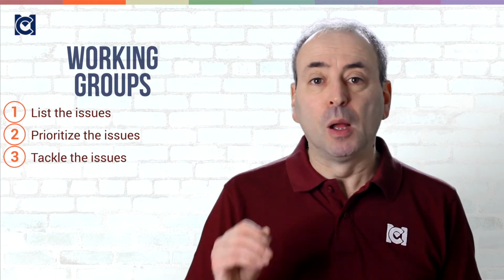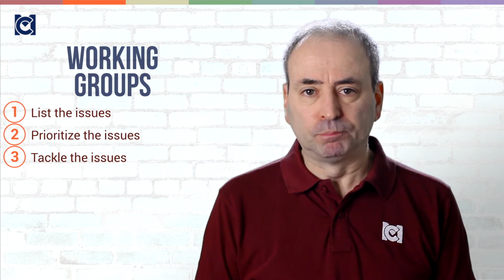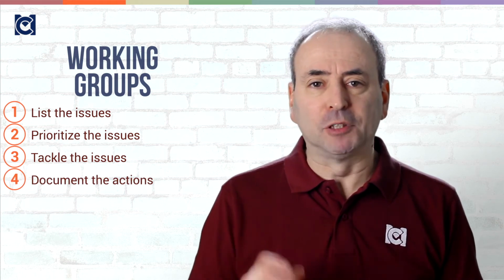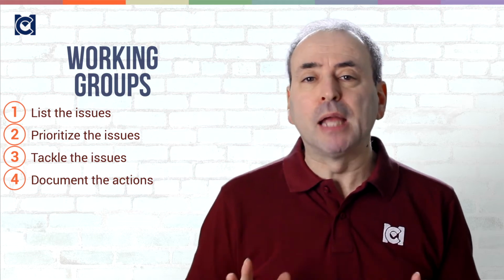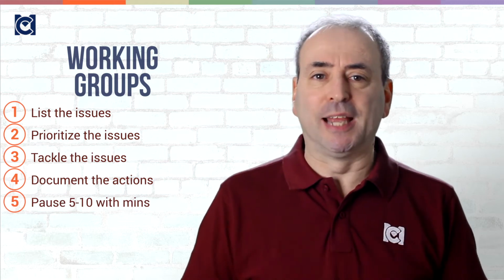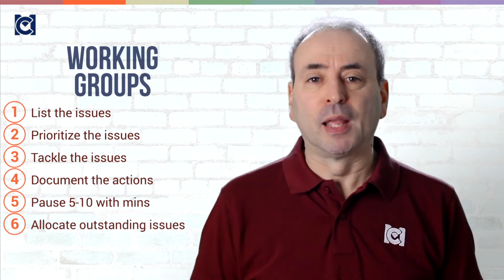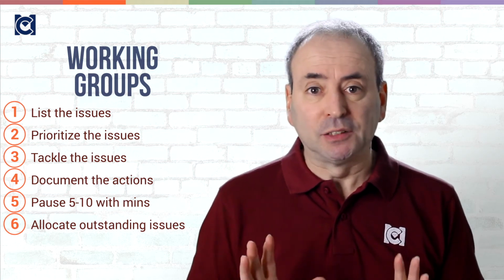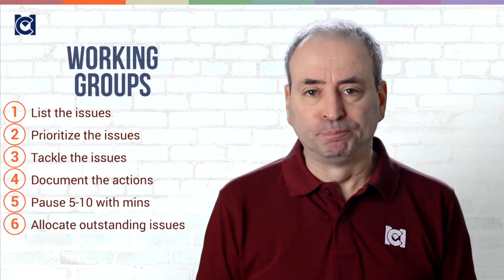Four Special Meeting Types and How to Run Them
There are 'normal ' meetings. And there are some special meeting types. And in this video, we'll look at four types of special meetings:

1. Morning stand-ups (or roll-call meetings)
2. Working Group meetings
3. Ideas generation (or creative meetings)
4. Decision-making

And I'll give you my best tips for how to run each of these special meeting types.

 Program 2: The Manager as Communicator
 Course 3: Meetings
 Section 2: Chairing Meetings

LESSON NOTES
Morning Stand-up Meetings (Roll-call Meetings)
Here are the four questions I suggested for this type of meeting. Ask, What...
 - did you do yesterday that helped us meet our goal?
 - will you do today to help us meet our goal?
 - impediment that prevents you or us from meeting our goal?
 - did you learn yesterday?’

Working Group Meetings
Set the agenda at the very start of the meeting
Adapt it to the priorities of the people attending
Take items in priority order
Close promptly with a quick agreement on handling the lower priority items you weren't able to cover

Ideas-generation Meetings (Brainstorming / Creative Meetings)
Brainstorming is not a great technique
So make use of reflecting, writing, clustering, and discussing, to get the best from your participants

Decision-making Meetings
Be clear about what decision you need to make
For each option:
 - Get the facts out first
 - Clarify and seek observations before asking for opinions
 - Assess the option and then move onto the next option
Compare options
Create a decision

RECOMMENDED EXERCISE
1. Review your experience of meetings of each of these four types. What can you learn from your experiences of either attending or facilitating those meetings?  (2 MC CPD Points)
2. Look in your diary for meetings where you can practice one of these four special meeting types. Prepare for them carefully. (2 MC CPD Points)
3. If you are not familiar with the ideas of Agile Project management or the Scrum Methodology, take a look at these two videos on our sister channel, OnlinePMCourses
- What is Agile Project Management? (1 MC CPD Point)
- What is Scrum? (1 MC CPD Point)
4. If you have not already done so, watch our video, How to Chair Creative Meetings: Tools and Techniques
5. The next two times you get an opportunity, use one of these approaches.  After the meeting, reflect on what happened and how effective those strategies were.  (2x2 MC CPD Points)

RECOMMENDED READING
- Running Meetings (HBR)
- Meetings Suck
- Bad Meetings Happen to Good People
- Six Thinking Hats